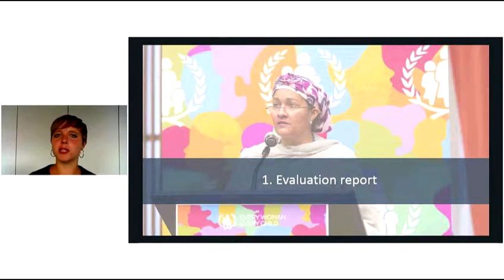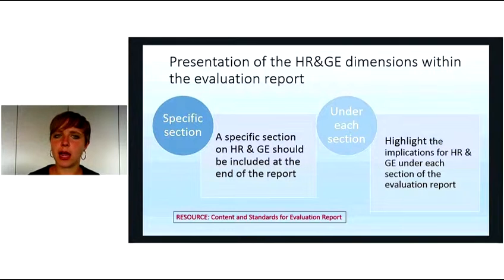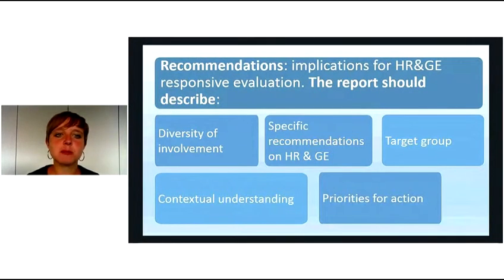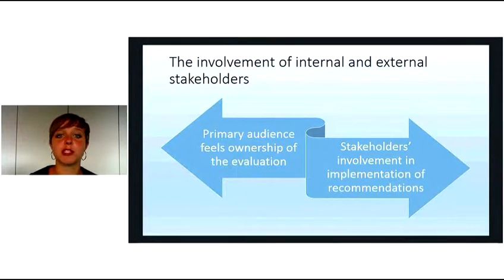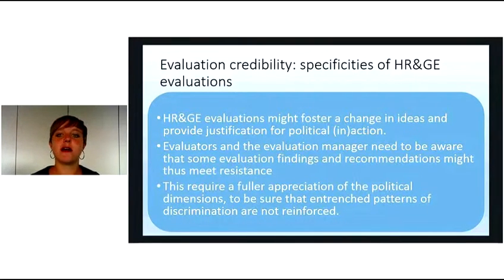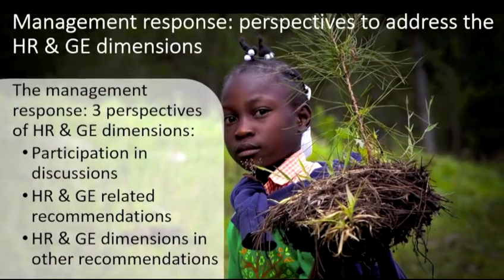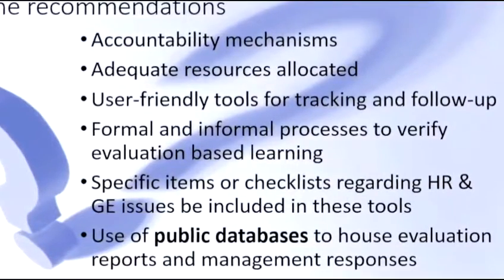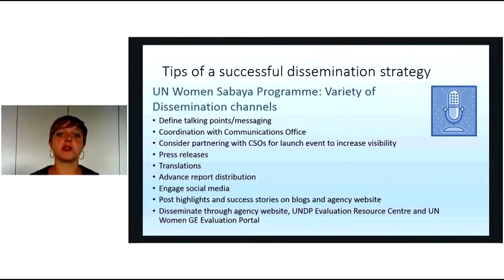Applying HR & GE principles to evaluation use and dissemination